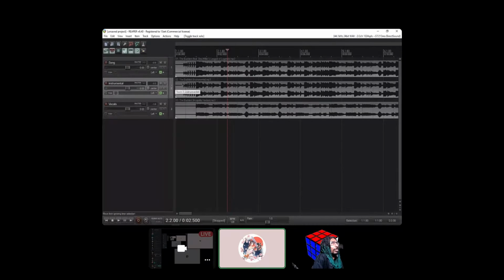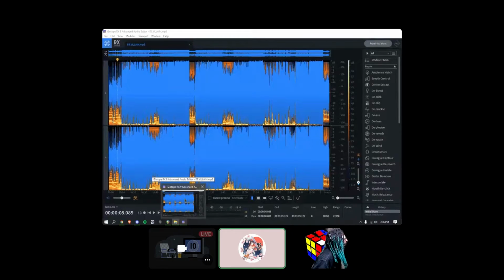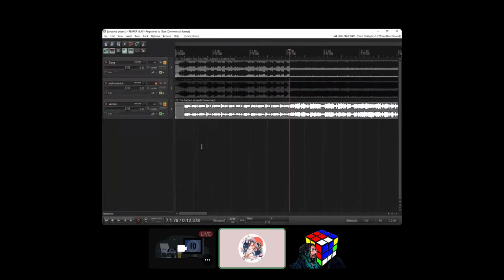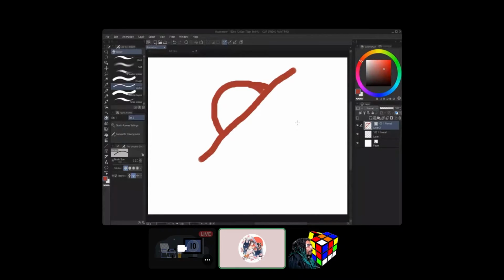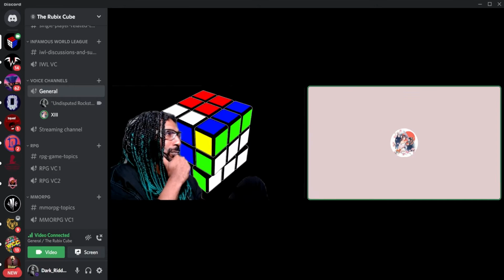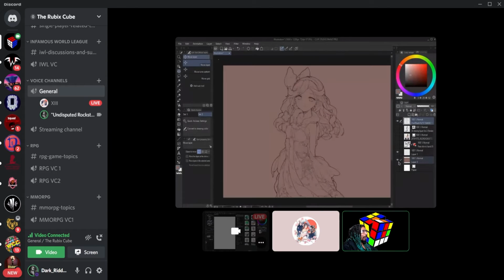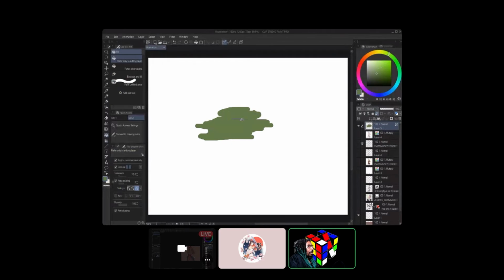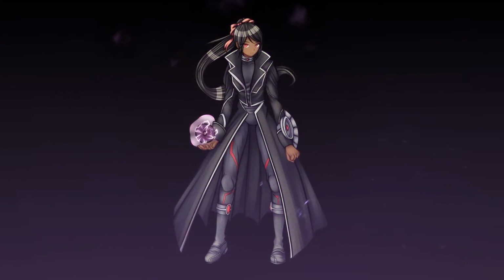Coffee & Conversation with XIII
I know it's been a while. Got the chance to have a sit down with the Producer, Artist and Creator of his own Music including remixes XIII @xiiiillustration3334 @xiiidegrees2608  Audio, Art, and about himself is all talked about...